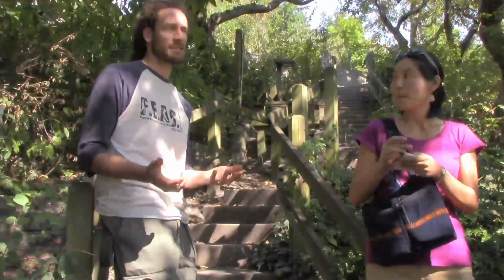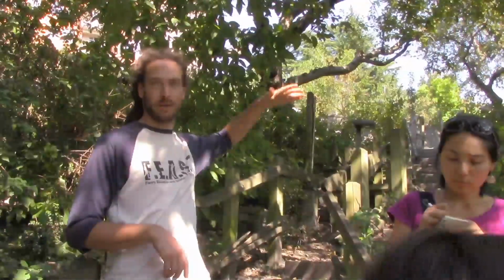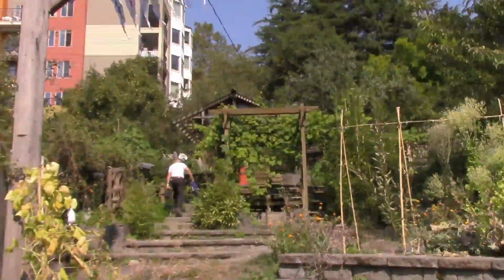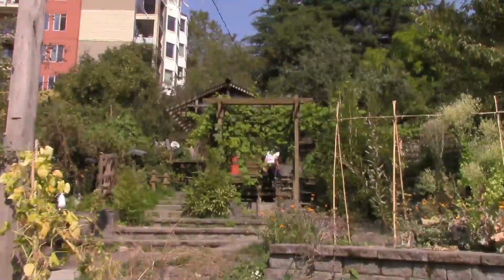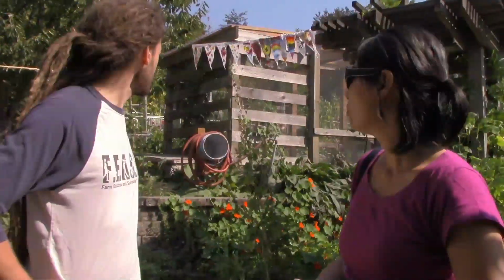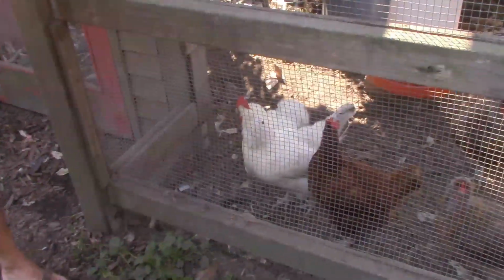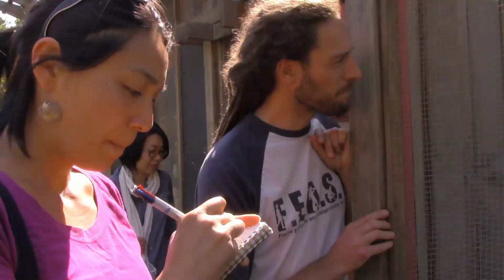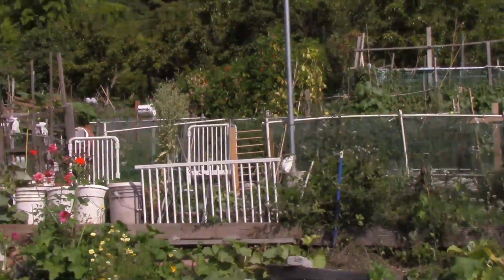20. International District Community Garden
インターナショナル地区のコミュニティーガーデン